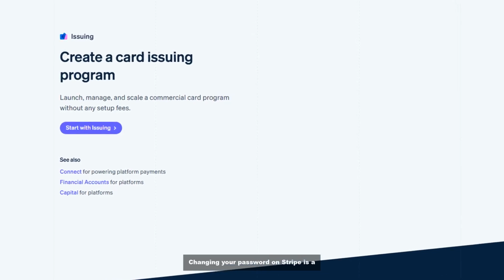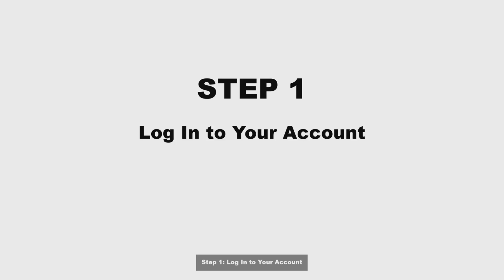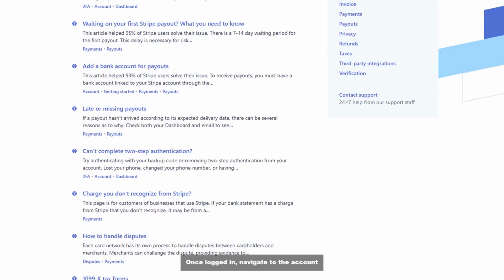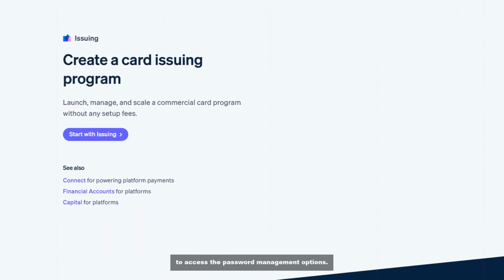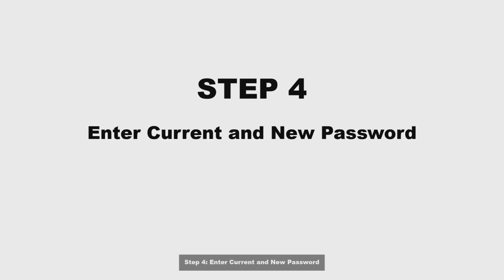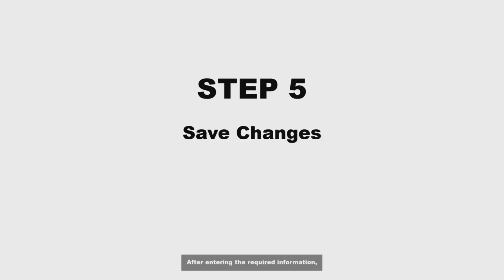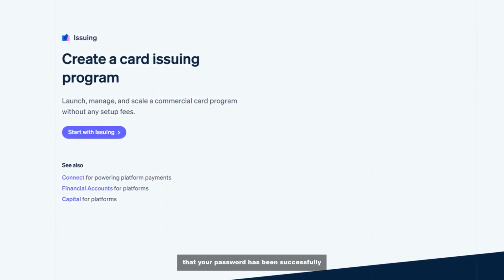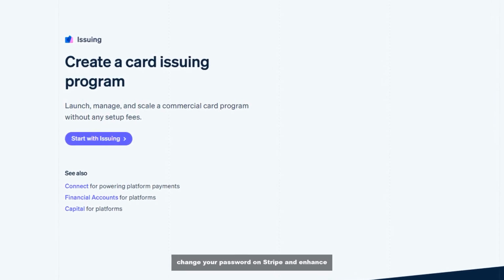How To Change Password On Stripe 2025 (2026)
In this video, we will show you how to change your password on Stripe in 2025. If you're looking for a step-by-step guide on updating your Stripe account credentials, you've come to the right place.